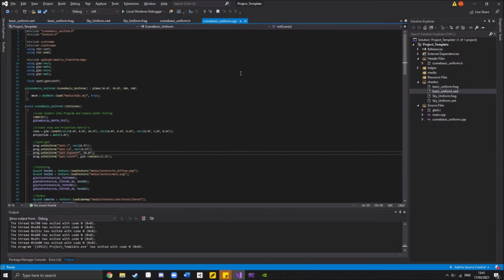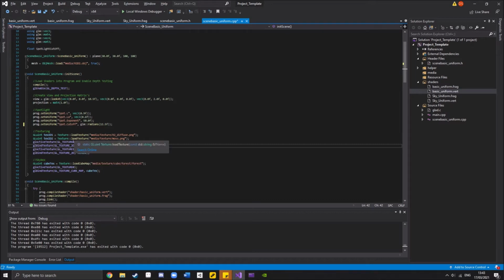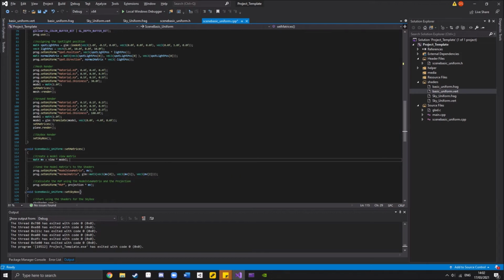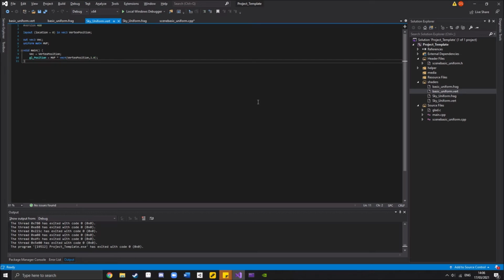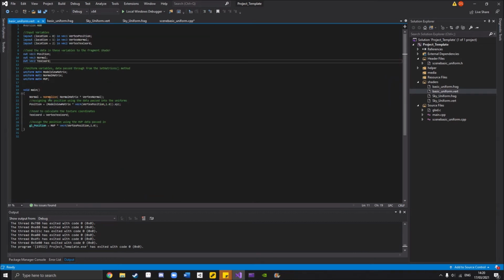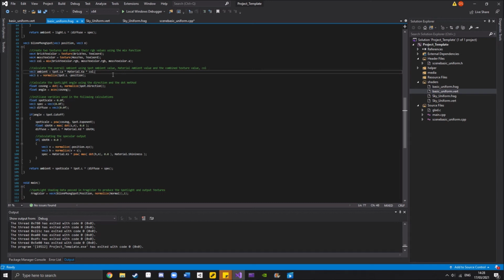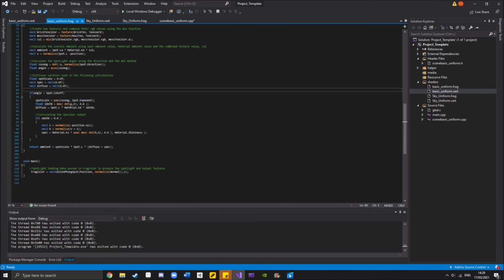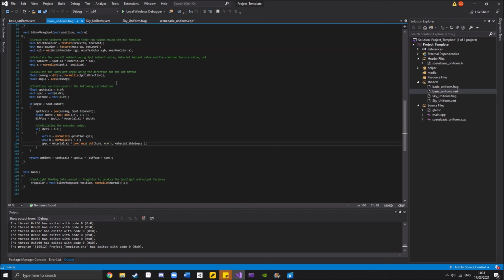Games Graphics Pipeline: Shader Prototype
This program uses C++, OpenGL and GLSL to create a custom shaded model and a custom spotlight, the program renders a 3D model on a ground plane, both mesh models are multi-textured, these 3D models are rotated constantly on the y-axis. The program is also successful in rendering a spotlight function what is positioned to hit the 3D models as they rotate around the scene.